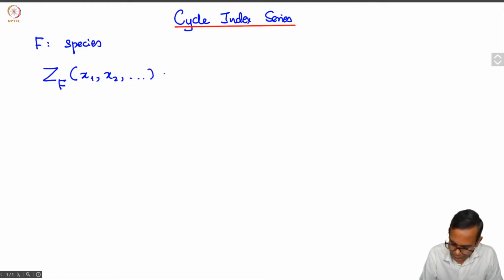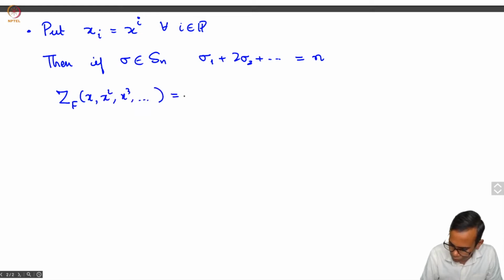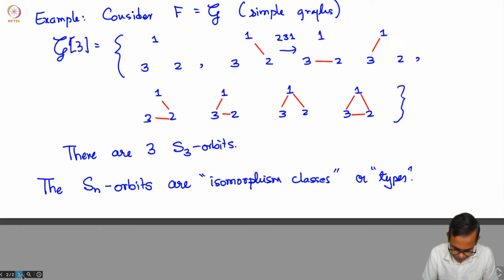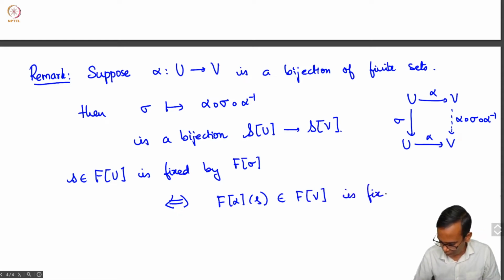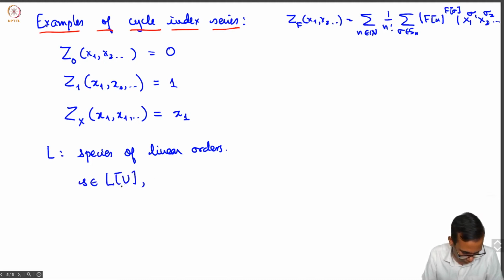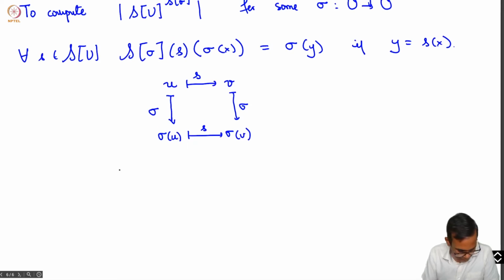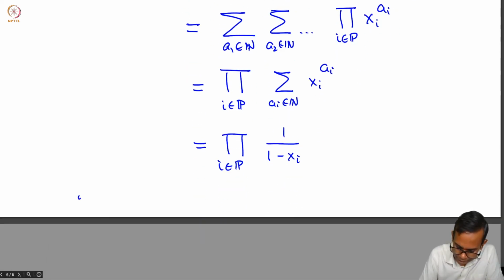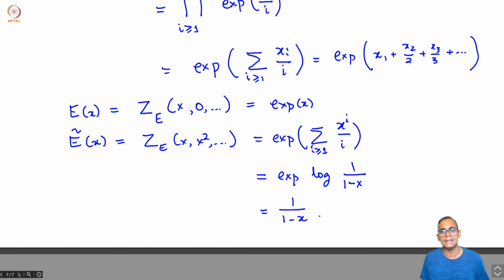Cycle Index Series of a Species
Cycle index series, isomorphism classes, type, type generating series